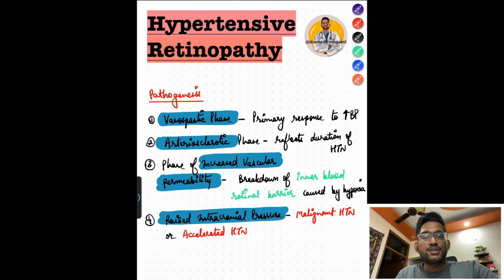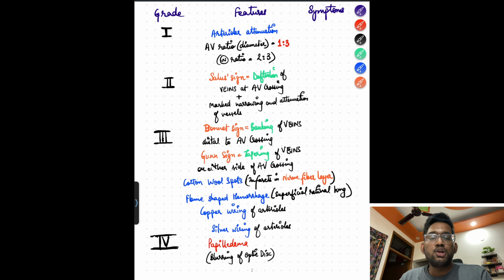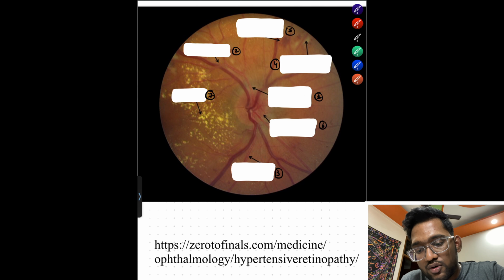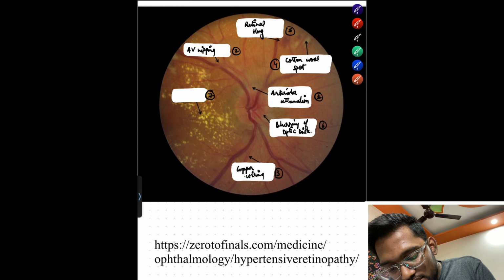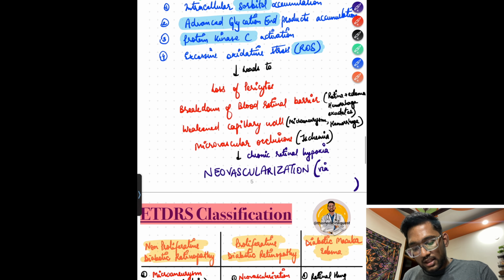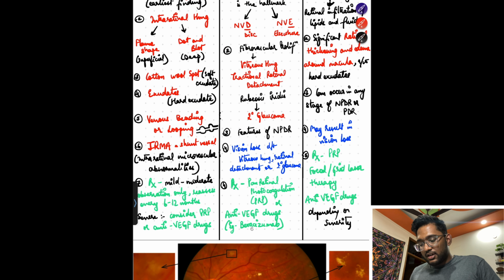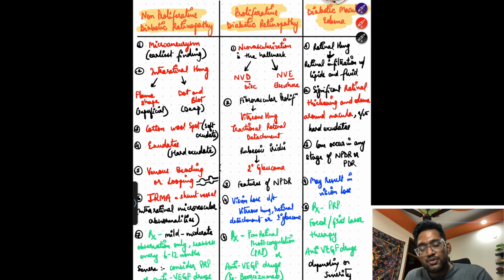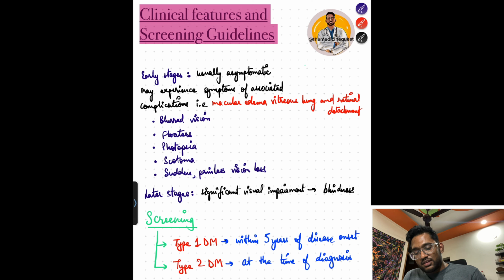Hypertensive and Diabetic Retinopathy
Let’s talk about Hypertensive and Diabetic Retinopathy ! 👀 Covering the pathophysiology , clinical features , Keith Wagner Classification and Important identification Images for the exams. 📝

Comment what you would like to be explained and I’ll be sure to take it up soon!

0:13 Intro to Hypertensive Rettinopathy
1:17 Keith Wagner Classification
4:51 Example Image
8:30 Question: Comment Your Answer
8:53 Intro to Diabetic Retinopathy
12:00 ETDRS Classification
16:23 Example Image 2
17:55 Clinical features and Screening guidelines